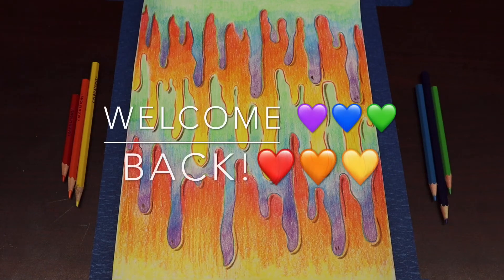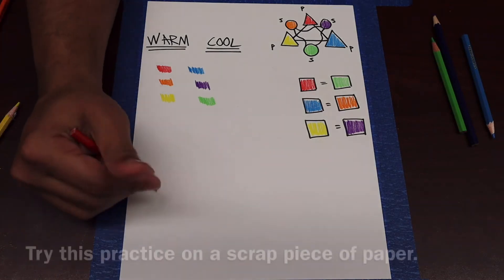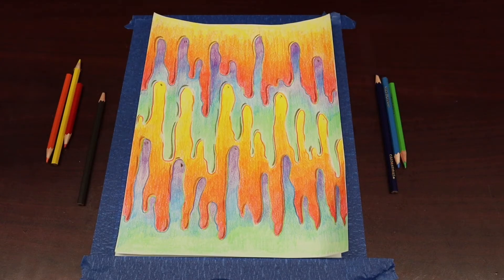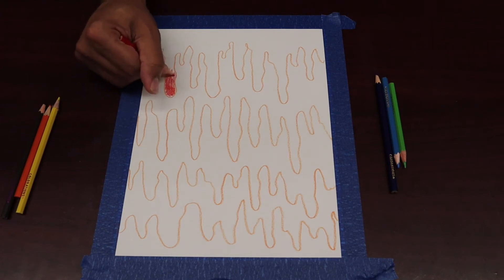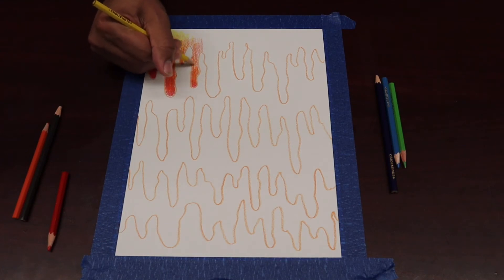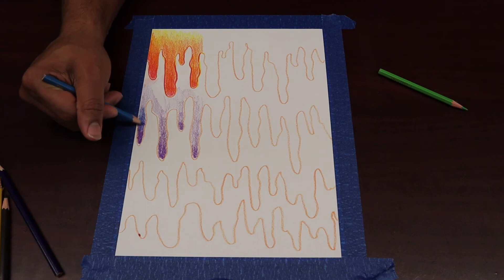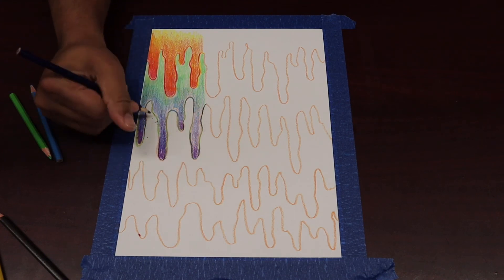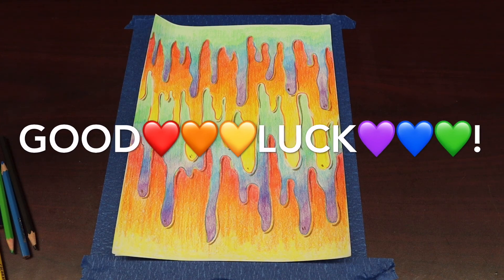Color pt 3 Warm and Cool Color Drip Project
This is part three of my color series.  In this video, we are learning about and working with warm and cool colors.  We are building on our foundational understanding of art and improving our skills.  Good luck!